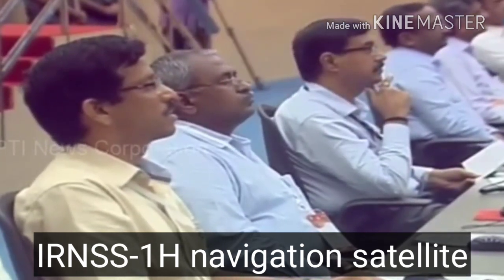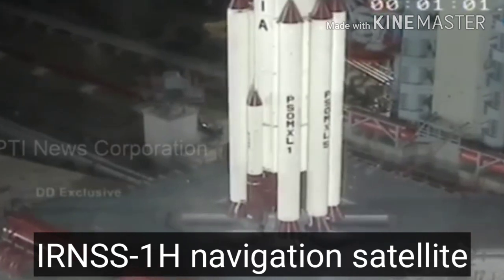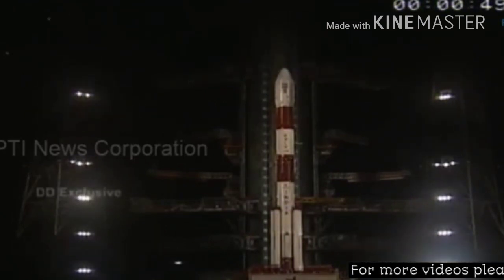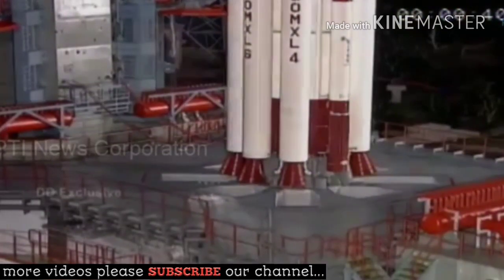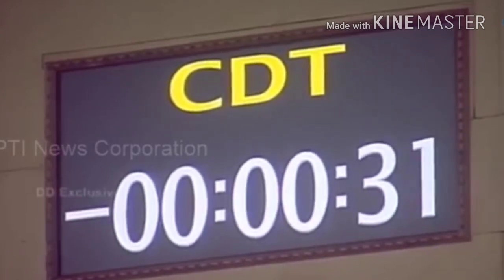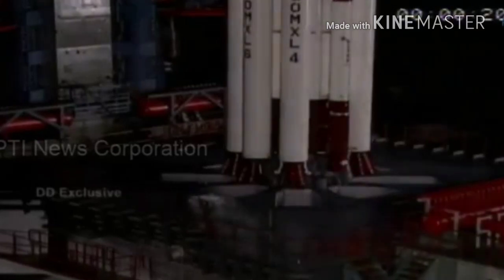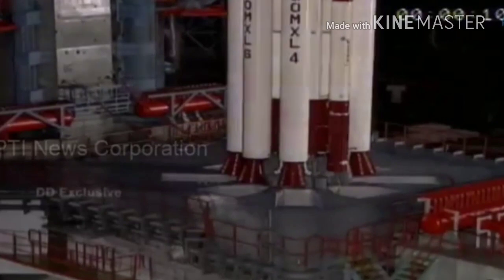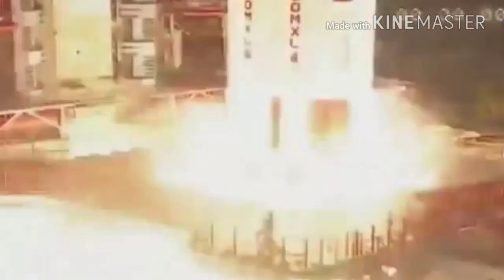ISRO PSLV-C39 launch FAILED/IRNSS-1H navigation satelllite/telugu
PSLV-C39 launch failed due to technical issues.